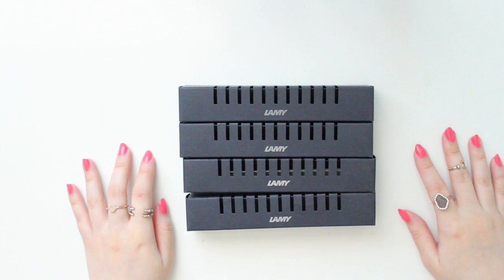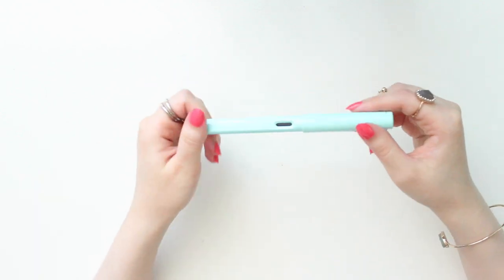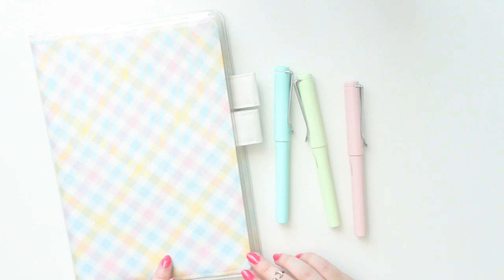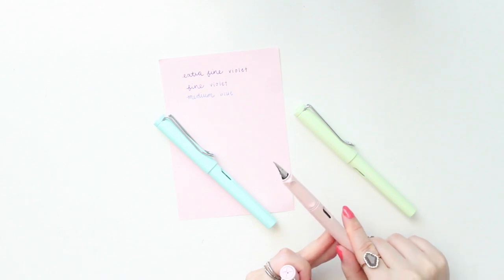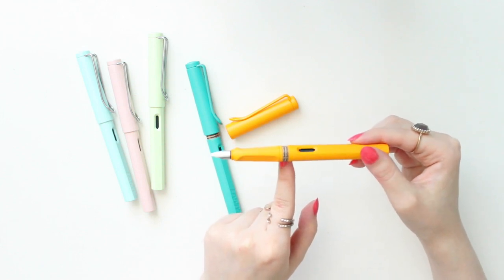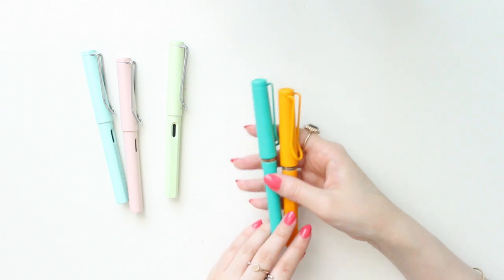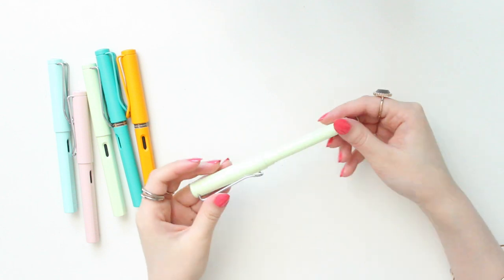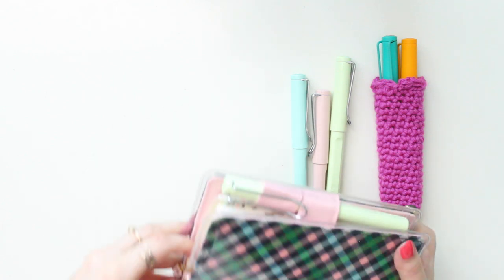Lamy Safari Fountain pen haul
Hi guys! Thanks for visiting my channel. In today's video, I'm sharing my latest Lamy Safari fountain pen haul!

Items mentioned:
Lamy Safari 2019 Pastel collection in Powder Rose
Mint Glaze
Blue Macaron
Lamy Safari 2020 Candy collection in Mango

ArieBea - ANN15